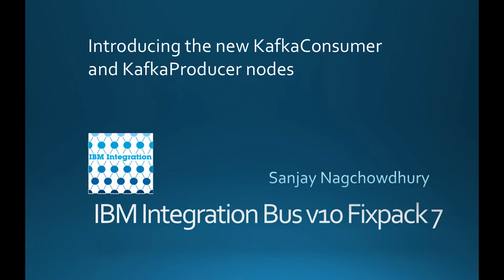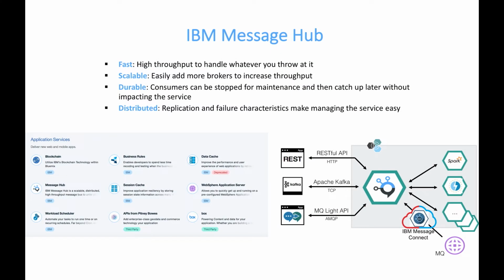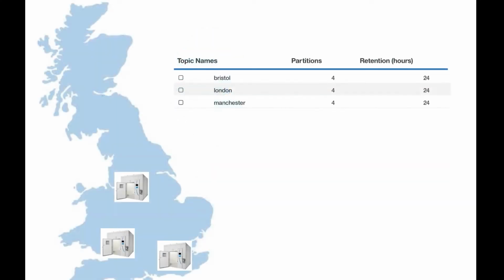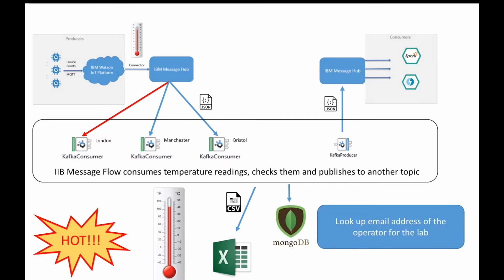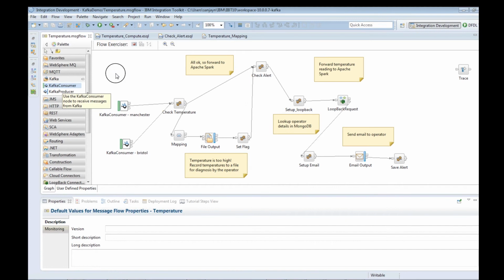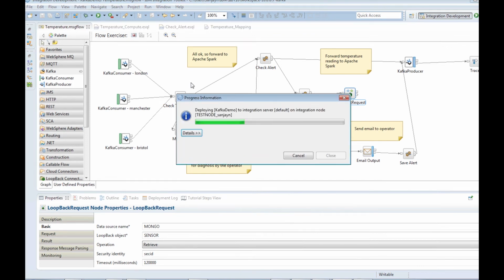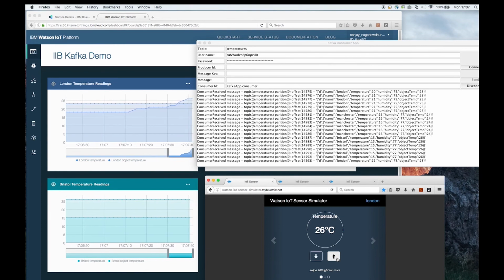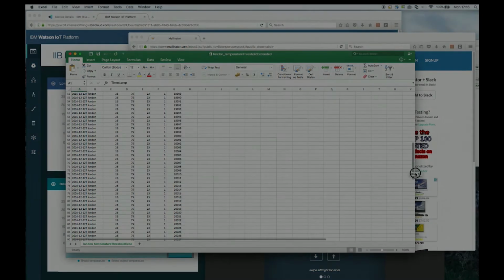IIB v10.0.0.7 Using Kafka with IBM Integration Bus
Sanjay Nagchowdhury introduces the new KafkaConsumer and KafkaProducer nodes that have been provided in IBM Integration Bus v10 Fixpack 7 and demonstrates a scenario to show how they can be used. His article on the IBM Community provides a detailed overview of Apache Kafka and shows how to use the new KafkaProducer and KafkaConsumer nodes to publish and consume messages from a topic on IBM Message Hub.